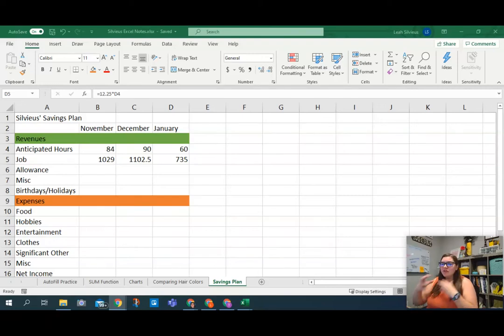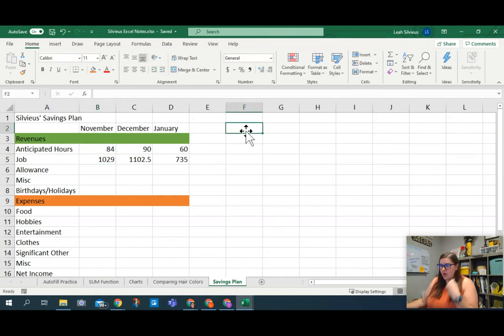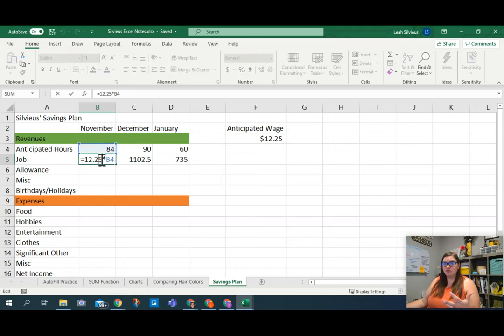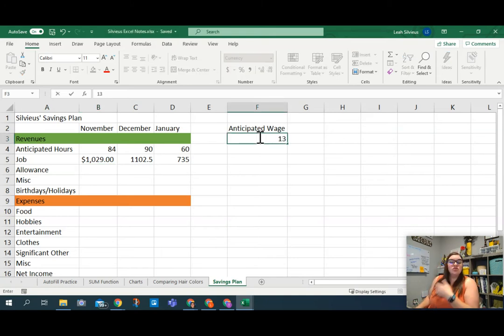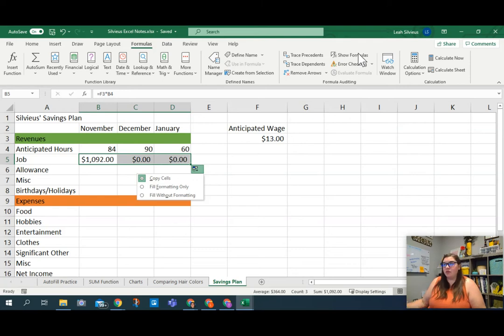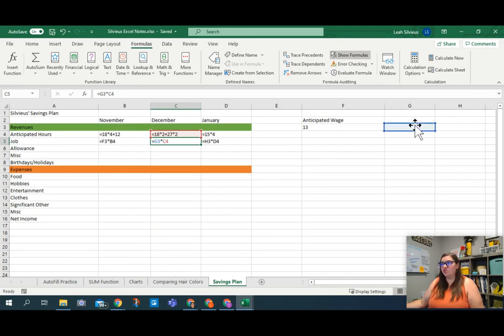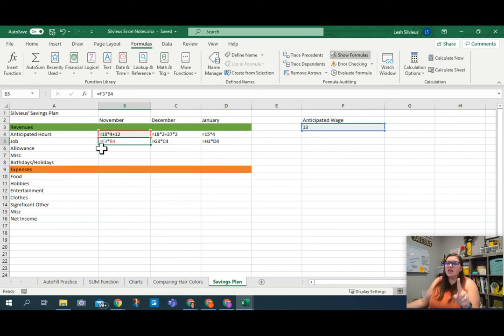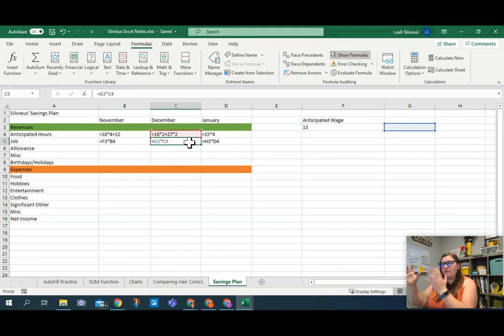Relative Cell References